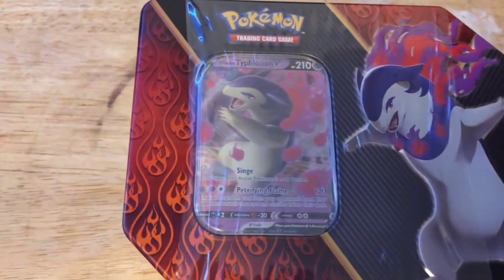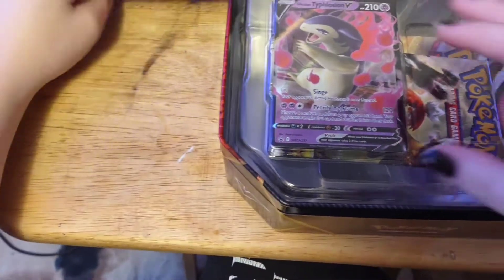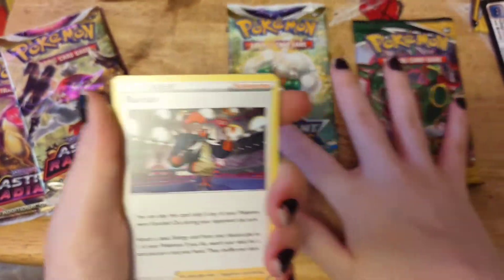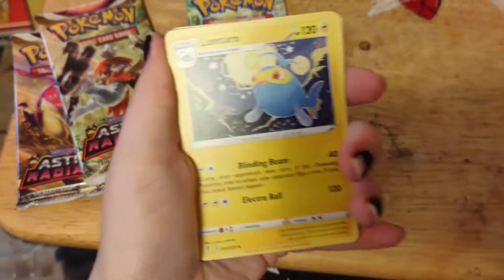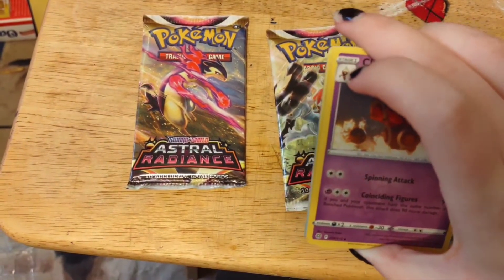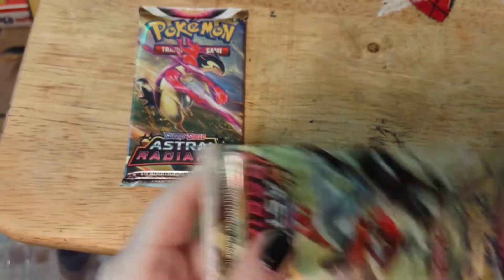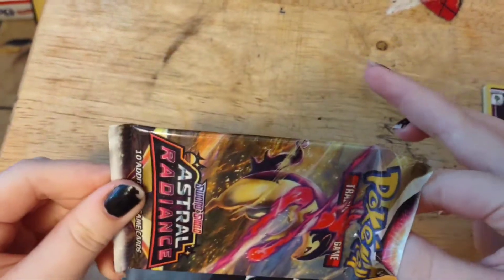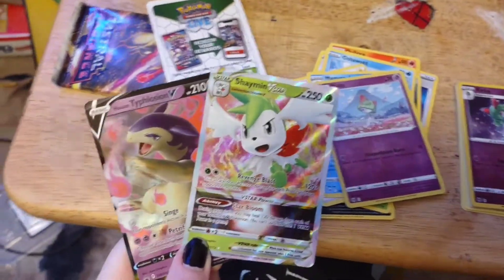NEW POKEMON DIVERGENT TIN OPENING!! - Opening Hisuian Typhlosion Tin!!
Hello all my Otaku’s I hope you all enjoyed if you're new to my channel be sure to hit that subscribe button and if you love anime as much as I do, then give this video a thumbs up and comment for more down below and hit the bell so you're notified when I make videos which is every Wednesday, THANK YOU LOVE YOU :)